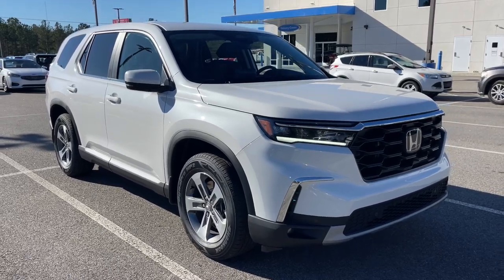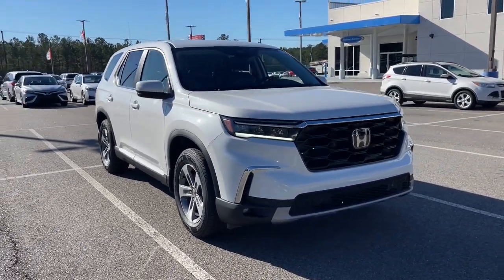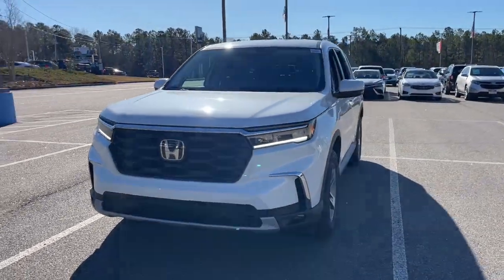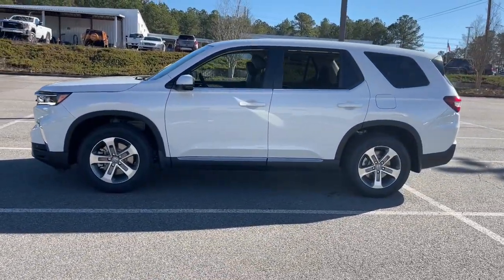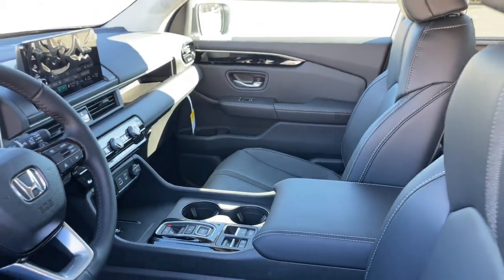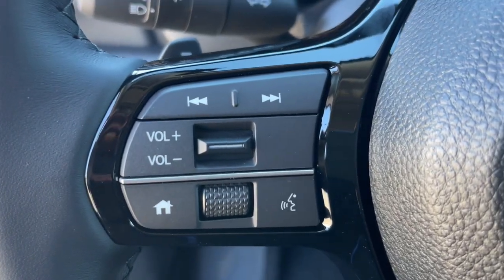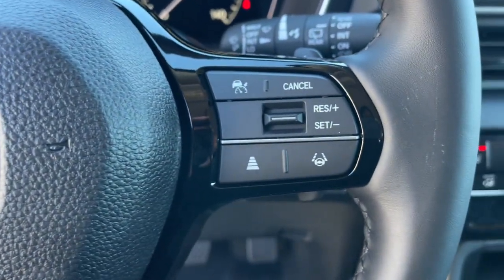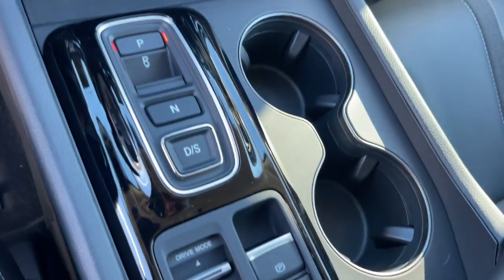2024 Honda Pilot Aiken SC,North Augusta Augusta Evans Grovetown H11127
Platinum White Pearl New 2024 Honda Pilot EX-L available in 550 Jefferson-Davis HWY, Warrenville, South Carolina at Honda Cars of Aiken. Servicing the Aiken, North Augusta, August, Evans, Grovetown area.

2024 Honda Pilot EX-L - Stock#: H11127

Honda Cars of Aiken
550 Jefferson-Davis Hwy
Warrenville SC 29851

FWD 10-Speed Automatic 3.5L V6 DOHC 24V Back Up Camera Bluetooth MP3 i Pod Adaptive Satelitte Radio Hands Free Calling Professionally Detailed Inside and Out.brbrbrWhen checking out this 2024 Honda Pilot at Honda Cars of Aiken you can be assured that you are receiving an excellent value!!! That is because we offer a transparent pricing policy - ask us for any 3rd party information on the value of this vehicle! *Internet sale price must be presented at the time of sale; internet sales price does not include dealer installed terms. *Pricing of vehicles on this website does not include options that may have been installed at the dealership. Pricing may include current promotions and/or incentives. Price does not include tax tag registration fee or $599.50 Closing Fee. Please contact the dealership for the latest pricing and monthly payment. Published price subject to change without notice to correct errors or omissions or in the event of inventory fluctuations. Based on 2019 EPA mileage estimates reflecting new EPA fuel economy methods beginning with 2008 models. Use for comparison purposes only. Do not compare to models before 2008. Your actual mileage will vary depending on how you drive and maintain your vehicle. While every effort has been made to ensure display of accurate data the vehicle listings within this website may not reflect all accurate vehicle items. Accessories and color may vary. All Inventory listed is subject to prior sale. The vehicle photo displayed might be an example only; vehicle photos might not match the exact vehicle. Please confirm the vehicle price with the dealership.
Axle Ratio: 4.167|Wheels: 18 Pewter Gray Machined Face|Heated Front Bucket Seats|Leather Seat Trim|Radio: 245-Watt Audio System|4-Wheel Disc Brakes|9 Speakers|Air Conditioning|Electronic Stability Control|Front Bucket Seats|Front Center Armrest|Power Liftgate|Spoiler|Tachometer|3rd row seats: split-bench|ABS brakes|Alloy wheels|Automatic temperature control|Brake assist|Bumpers: body-color|Delay-off headlights|Driver door bin|Driver vanity mirror|Dual front impact airbags|Dual front side impact airbags|Four wheel independent suspension|Front anti-roll bar|Front dual zone A/C|Front fog lights|Front reading lights|Fully automatic headlights|Garage door transmitter: HomeLink|Heated door mirrors|Heated front seats|Illuminated entry|Knee airbag|Low tire pressure warning|Memory seat|Occupant sensing airbag|Outside temperature display|Overhead airbag|Overhead console|Panic alarm|Passenger door bin|Passenger vanity mirror|Power door mirrors|Power driver seat|Power passenger seat|Power steering|Power windows|Radio data system|Rear air conditioning|Rear anti-roll bar|Rear reading lights|Rear window defroster|Rear window wiper|Reclining 3rd row seat|Remote keyless entry|Security system|Speed control|Speed-sensing steering|Split folding rear seat|Steering wheel mounted audio controls|Telescoping steering wheel|Tilt steering wheel|Traction control|Trip computer|Turn signal indicator mirrors|Variably intermittent wipers|Front beverage holders|Auto-dimming Rear-View mirror|Speed-Sensitive Wipers|AM/FM radio: SiriusXM|Exterior Parking Camera Rear|Auto High-beam Headlights|Lane departure: Lane Keeping Assist System (LKAS) active|Emergency communication system: HondaLink Assist|Apple CarPlay/Android Auto|Adaptive Cruise Control: Adaptive Cruise Control (ACC) with Low-Speed Follow